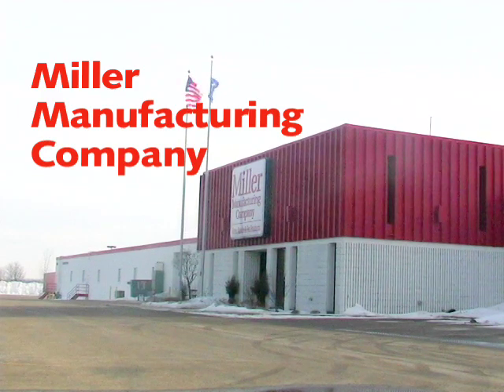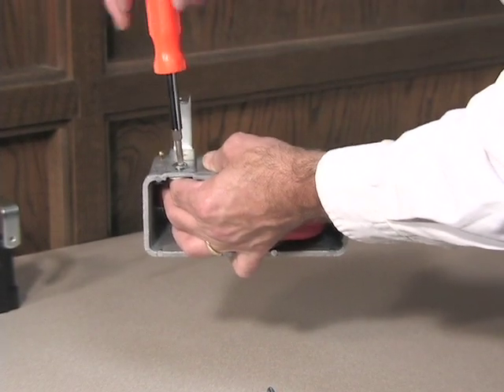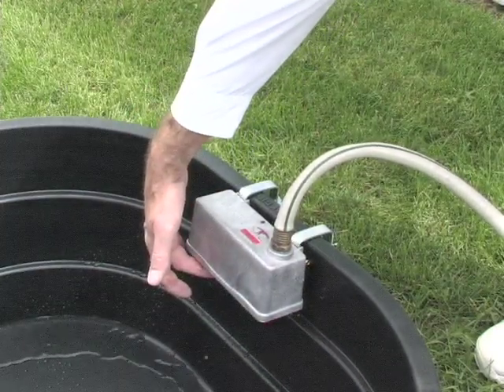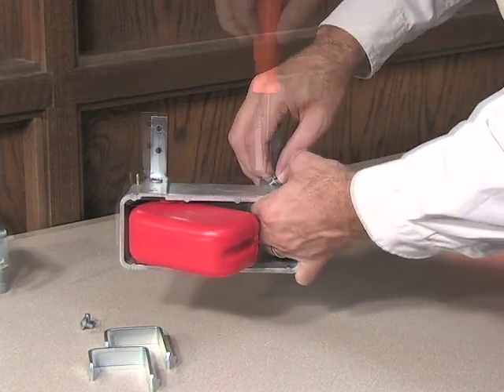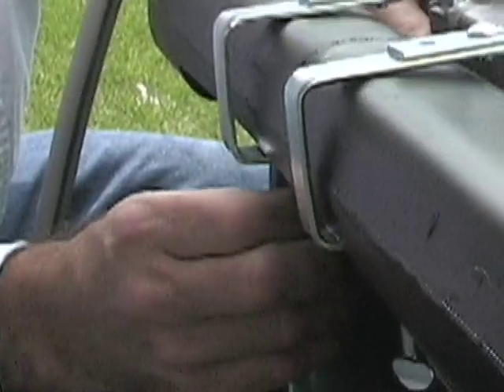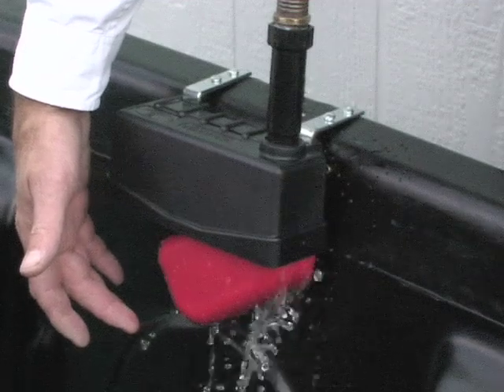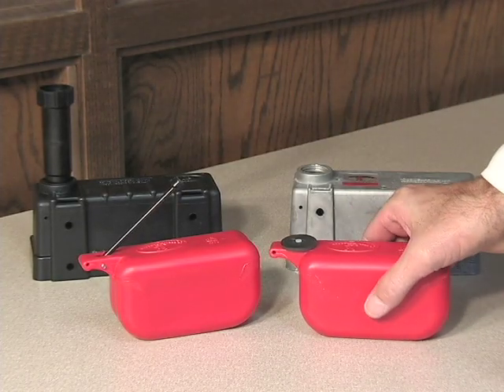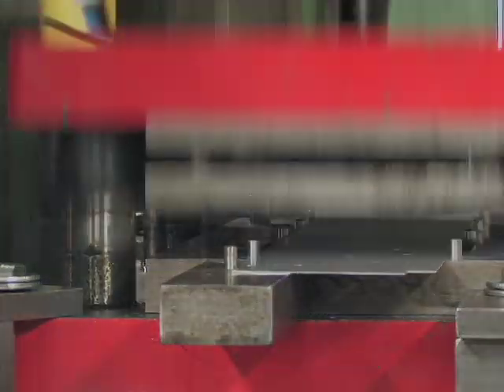PART 2: Little Giant Trough-O-Matic Instructional Video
This film is designed for the instructional use of the Little Giant Trough-O-Matic Float Valves. The first half of this video will demonstrate the assembly of the valve housing and the second half will demonstrate the multiple mounting options.